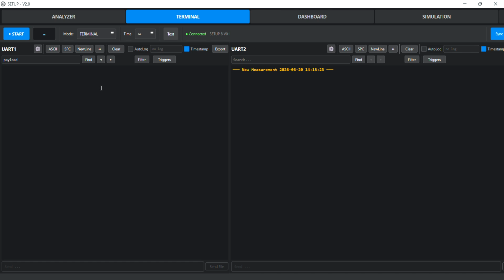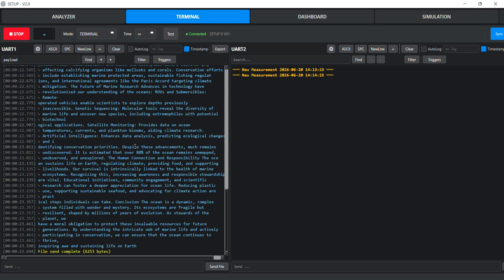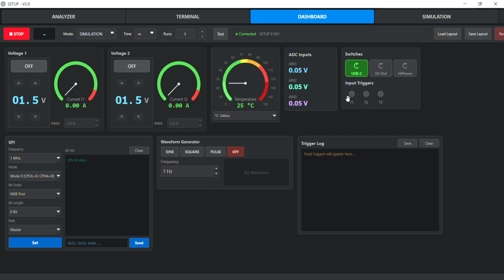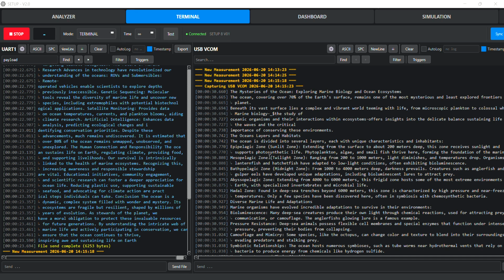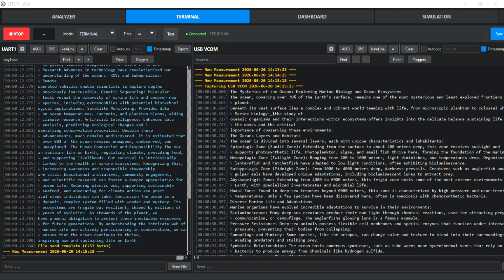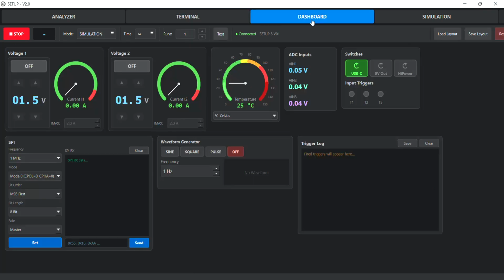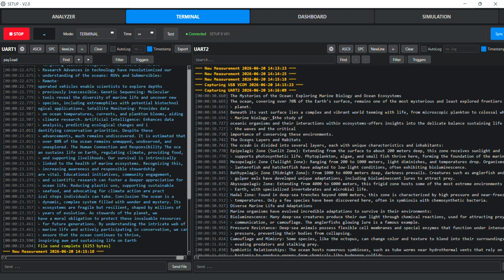SETUP8 #3 TerminView TX USB CDC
SETUP8  #3 Video Manual -  Terminal View part 2

TX + Text File Output
CDC VCOM (e.g. Arduion input)

SETUP8  - SMART Electronics Testing Device
Speed up your electronics Development.

Logic Analyer + 2x UART Terminal + 2x reagulated Power supply + Temperatur control + USB-CDC + Waveform Generator + Analog Input
+ Simulation Plattform